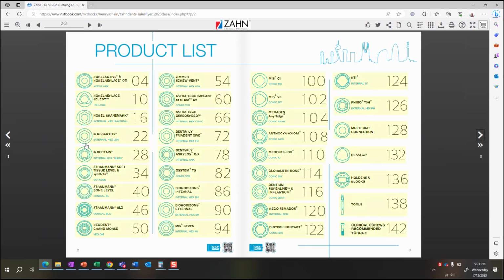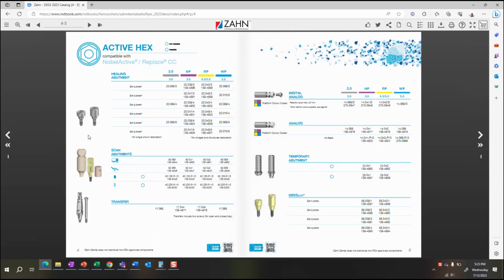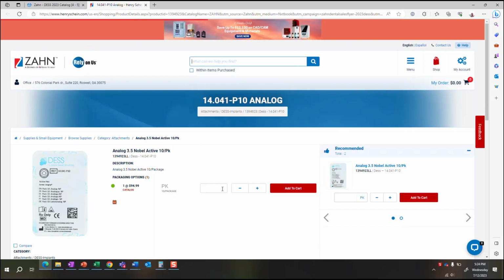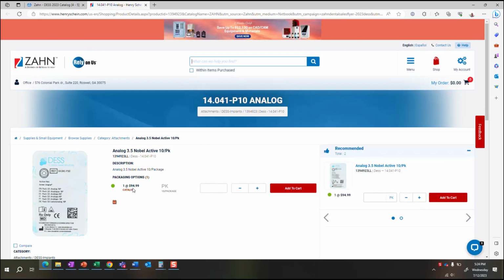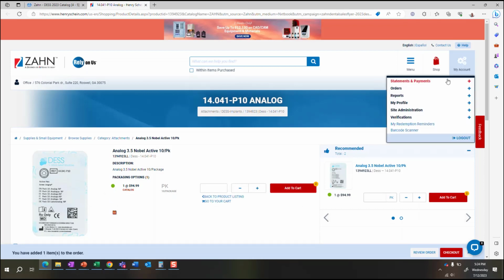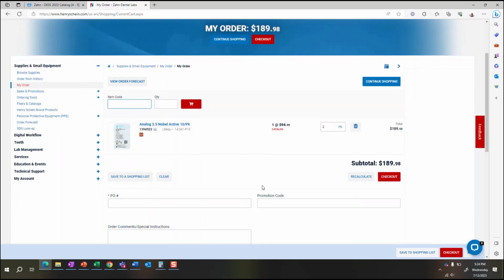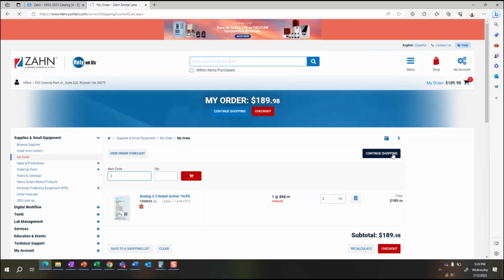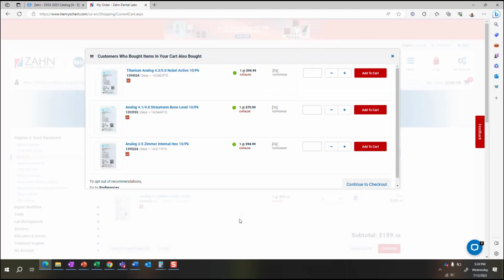How to Place a DESS Prosthetic Component Order Online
Follow along this step-by-step demo to learn how to place an order online using our DESS Prosthetic Components online catalog - the easiest & most efficient method for placing orders.